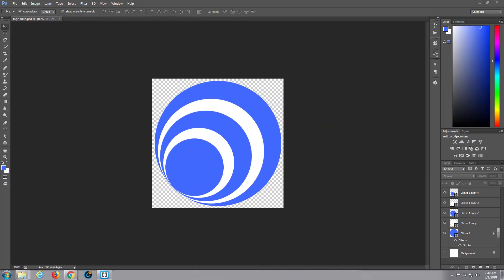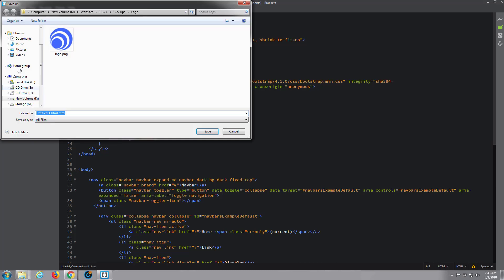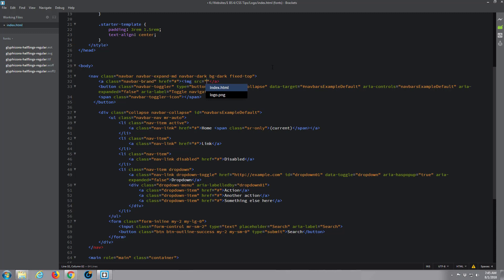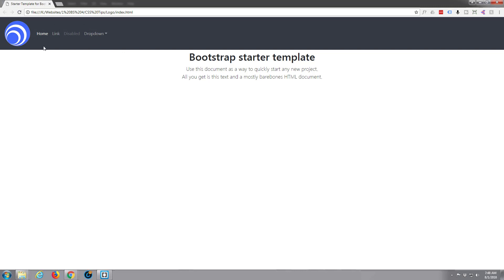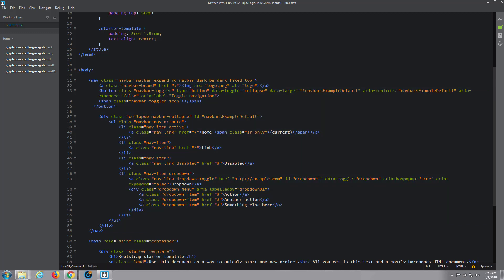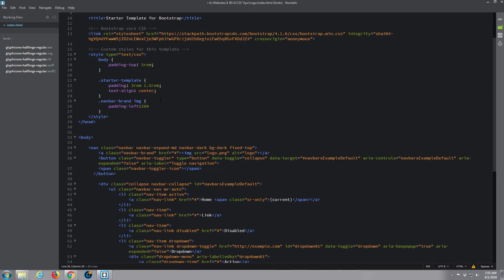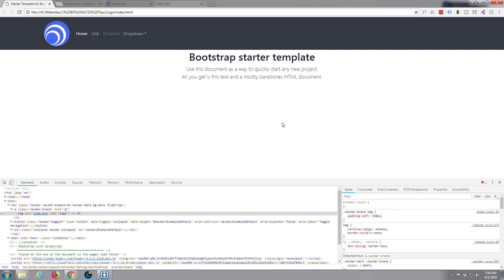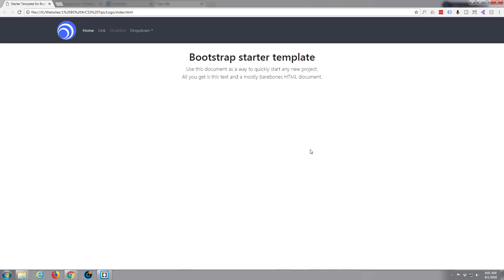Bootstrap 4 Navbar Brand Add Custom Logo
Bootstrap 4 Navbar Brand Add Custom Logo. Bootstrap 4 is an awesome platform, it's really fast loading and lightweight, if you are not creating a blog or e-commerce store I would recommend it over WordPress every time. Brackets text editor is a fantastic free code editor that can be used for editing just about any type of code. Brackets is really easy to use and has many free extensions that make coding a bootstrap site really quick and easy.